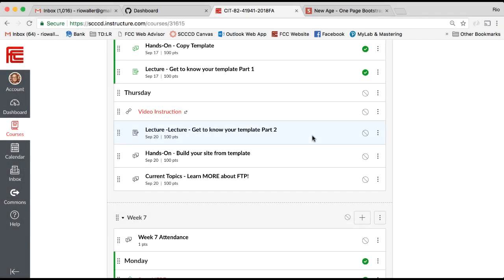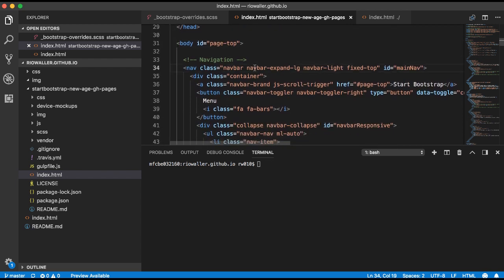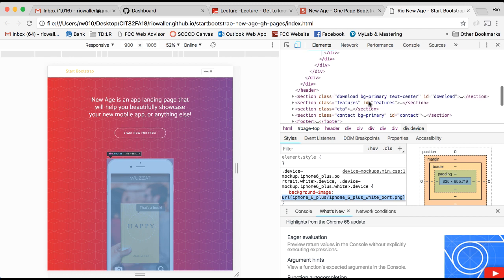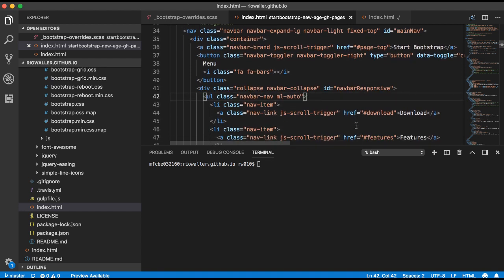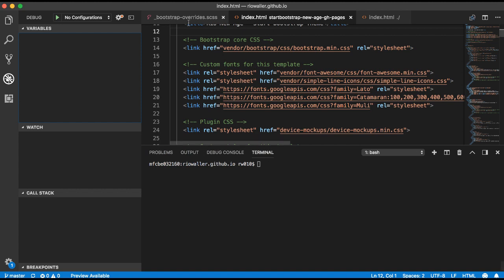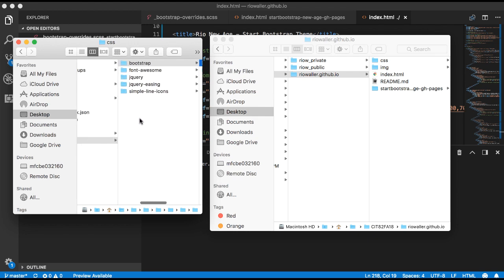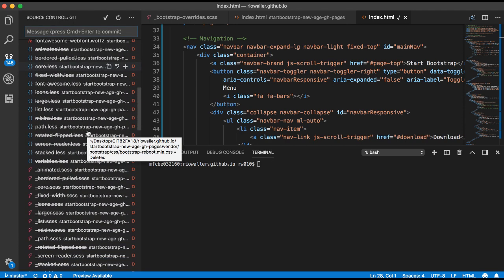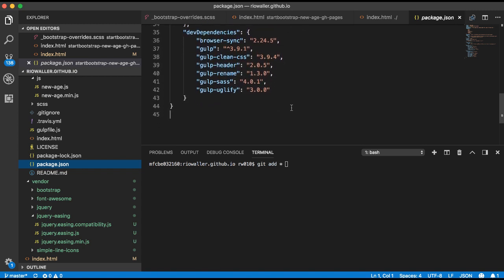CIT82 Week6 Thur